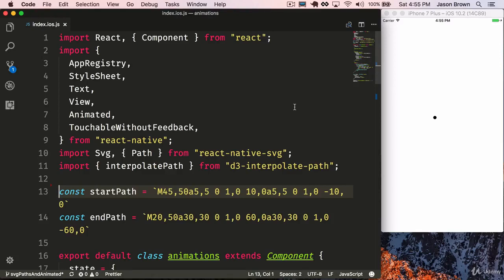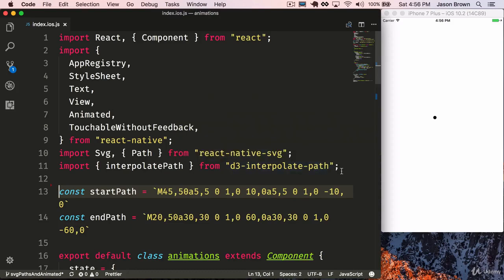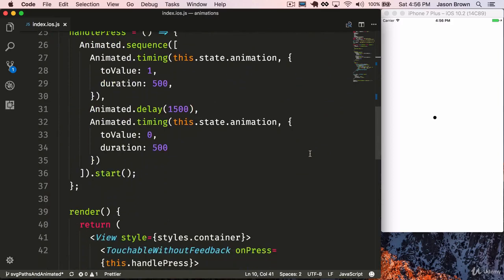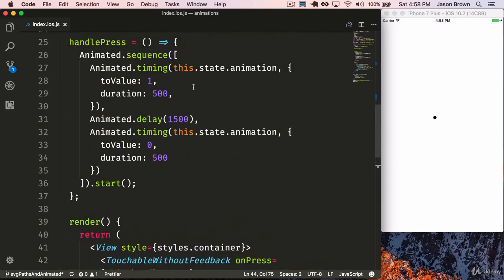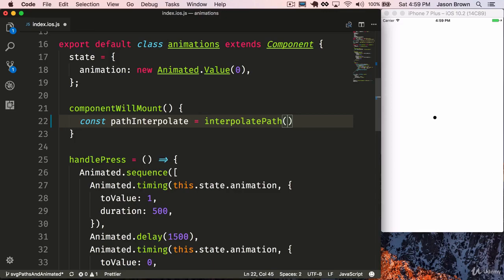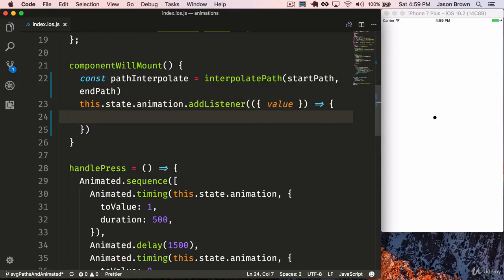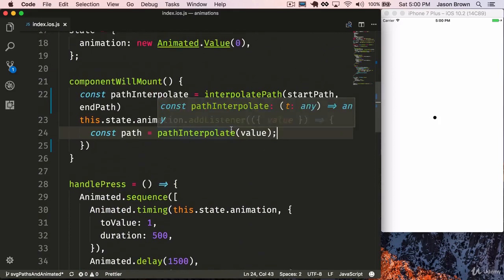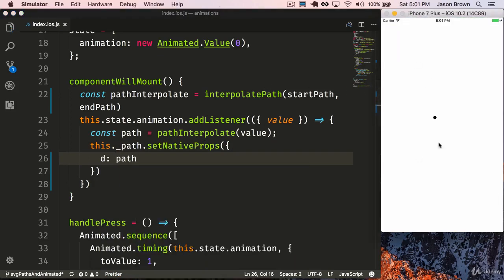Lesson 30 Using d3 interpolate path and Animated to Animate Simple SVG Paths